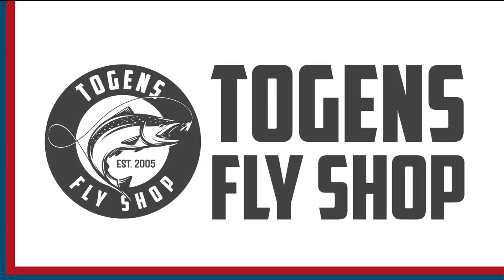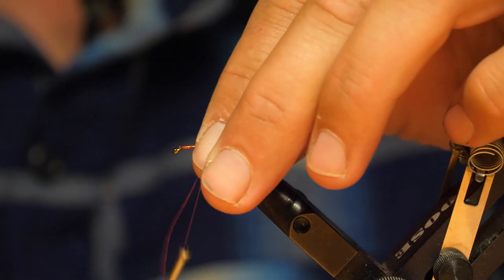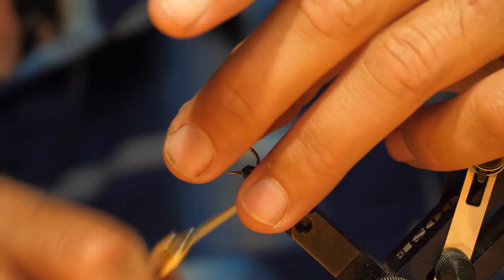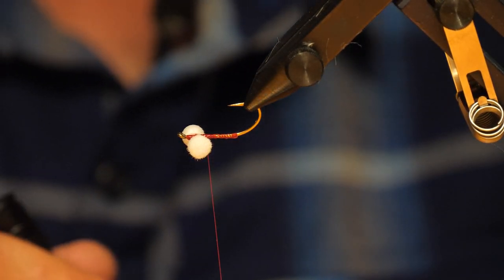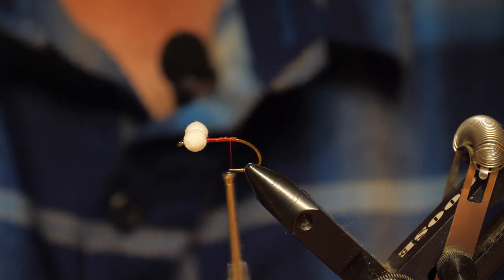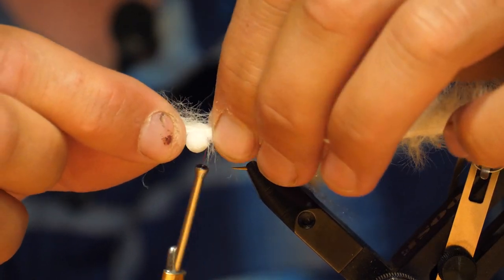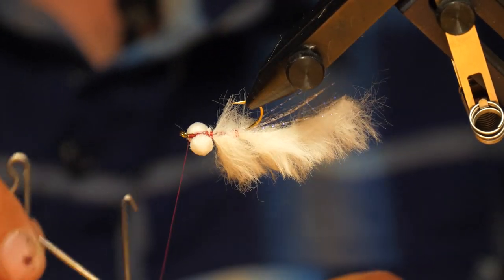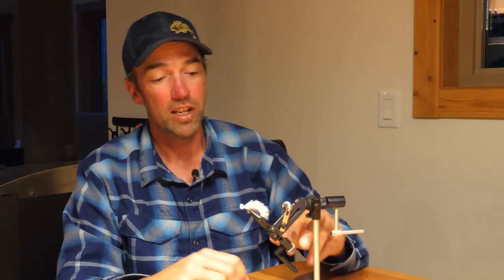FLY TYING: THE ANNACONDA ATTRACTOR PATTERN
Dave Burns ties another one of his most effective attractor patterns when fishing shallow, marl flats sight fishing for Rainbow Trout.

Hook: Size 6 Streamer
Thread: 6/0 Red
Tail & Body: Synthetic Rabbit Strip
Highlights: UV Pearl Crystal Flash
Eyes: 6mm White Round Foam